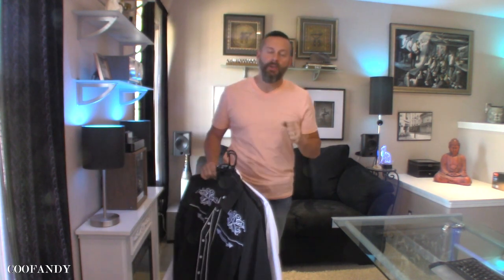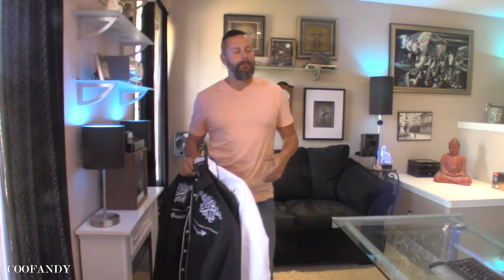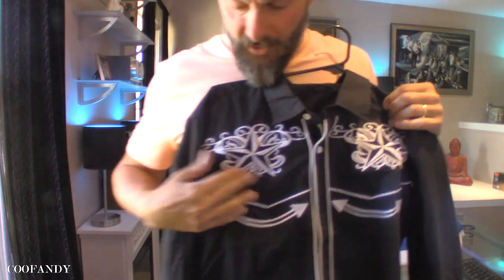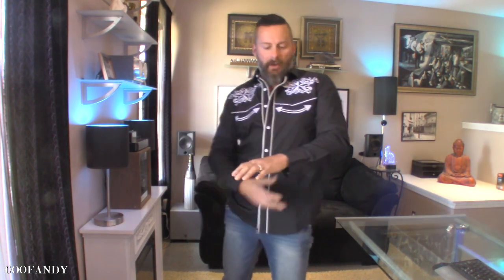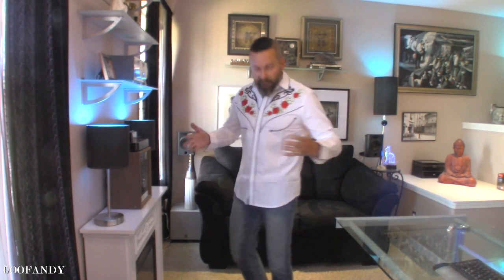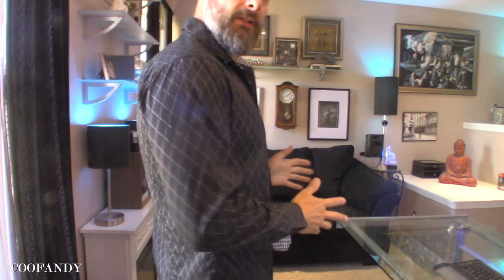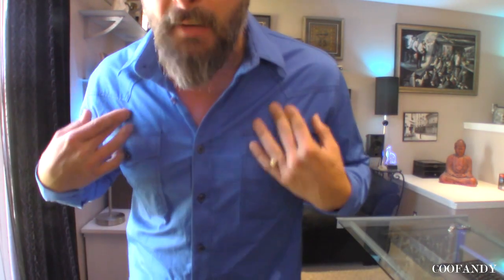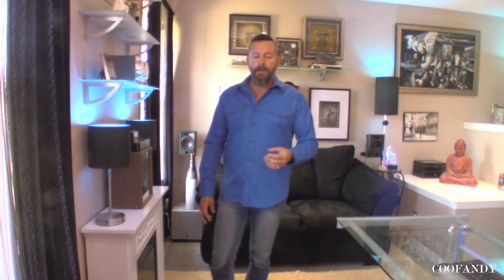Best Dress Shirts for Men | Coolfandy Western Shirts | The Cowboy Style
30%OFF code:  Phatkat30

Coofandy Western Shirts Long Sleeves
Coofandy Embroidered Cotton Shirt
Coofandy Business Button Down Shirt
black shirt

Coofandy Work Shirt with Pockets

🌟 Versatility at Its Finest: CoolFandy's western shirts effortlessly combine style and versatility, allowing you to transition seamlessly from a classic cowboy look to a modern urban cowboy, blending the old with the new.

💯 Quality You Can Trust: We take pride in delivering shirts that stand the test of time. The durable fabrics and reinforced stitching ensure these shirts withstand the rugged demands of cowboy life.

🛍️ Your One-Stop Western Shop: CoolFandy offers an extensive range of men's western shirts that cater to every taste and preference. Whether you prefer timeless classics or bold statement pieces, we have you covered!

🌎 Worldwide Delivery: No matter where you're located, CoolFandy delivers its exceptional western shirts to your doorstep. Embrace the cowboy spirit, no matter your location.

Saddle up and make a bold statement with CoolFandy's Western Shirts. Revamp your wardrobe today and embrace the untamed allure of the Wild West! 🐎🌵